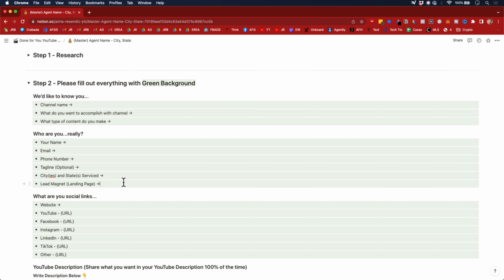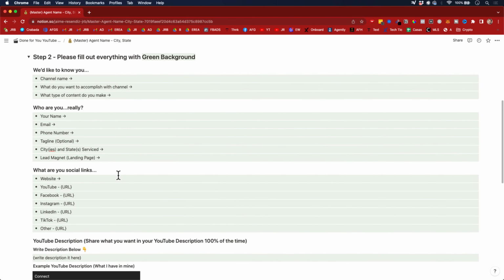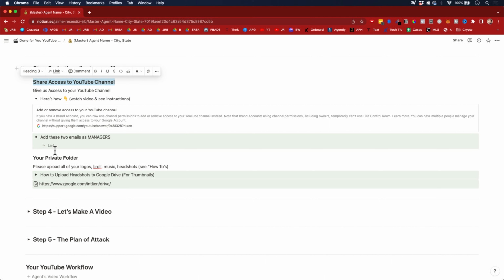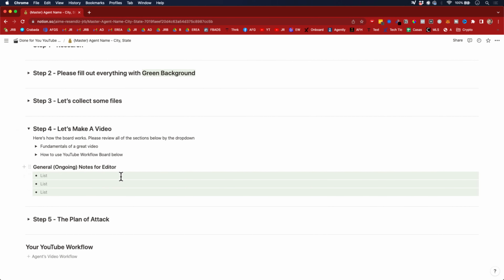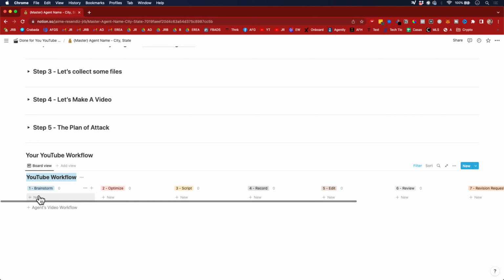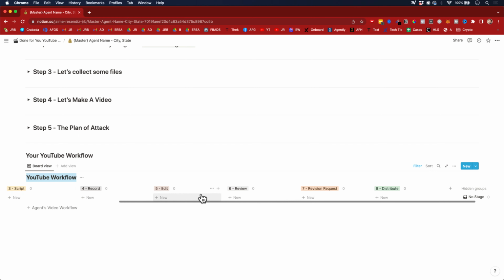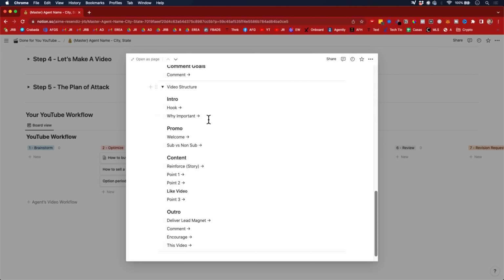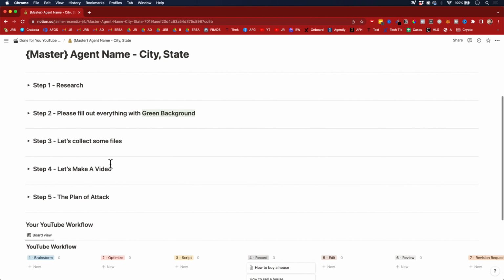Launch a Real Estate YouTube Channel Successfully in Minutes [Exact Template]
Creating a successful real estate YouTube channel can be a great way to build your personal brand, share your knowledge with the world, and attract new clients. In this video, I'll show you how to create a channel in minutes!

See the exact formula/template we use to successful launch real estate YouTube channels.